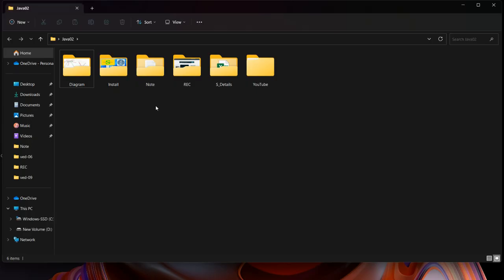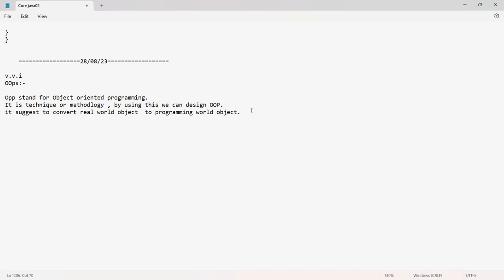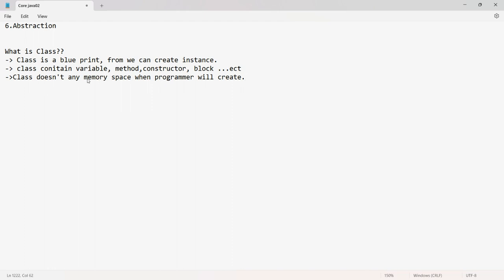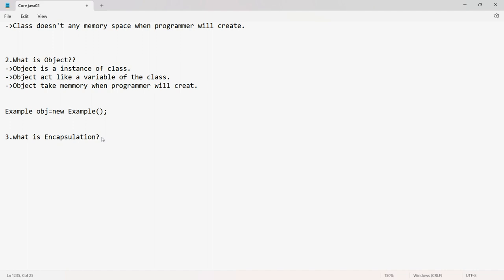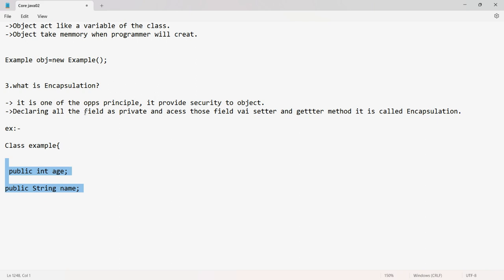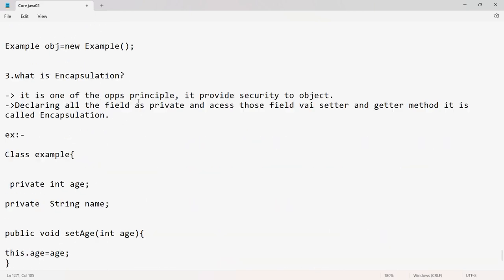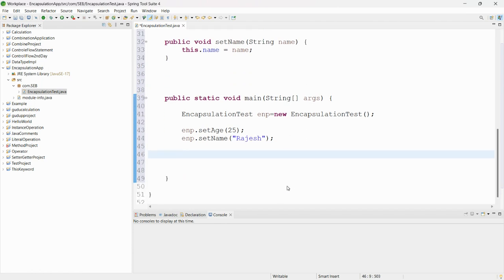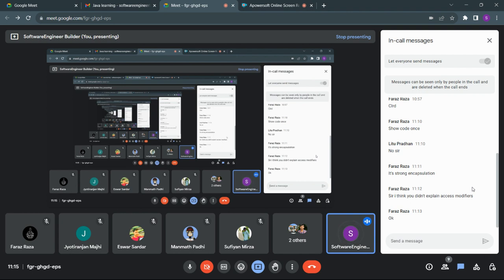#10 Session -10 Core Java || FullStack java